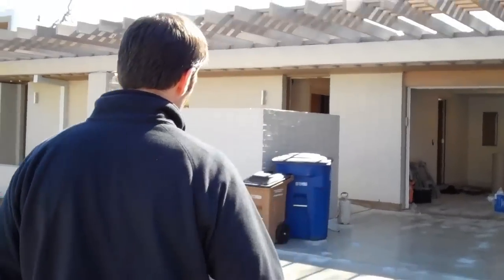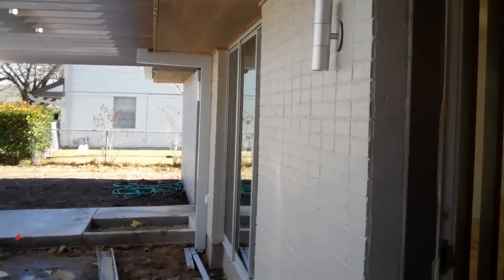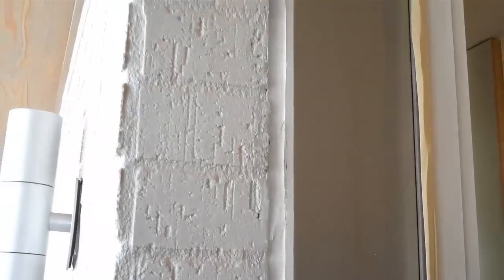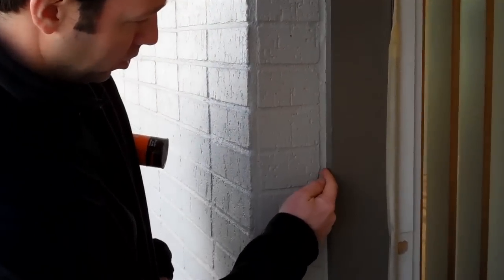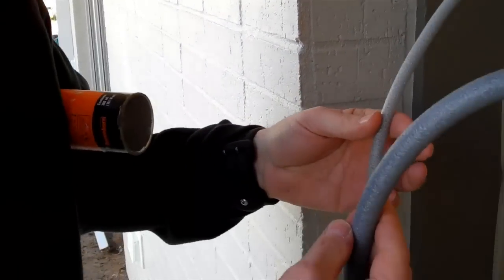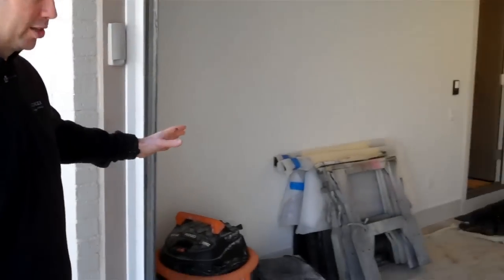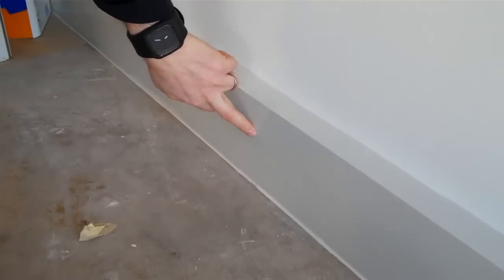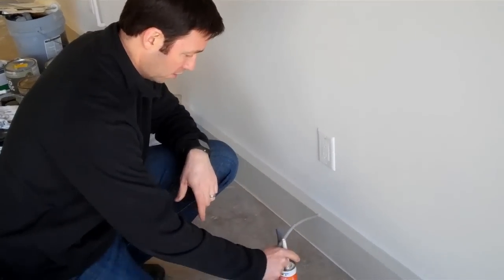Exterior Caulking for Longevity - NP1 Review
Whenever you use caulking on the outside of a house there is a potential for cracking.  In this video I'll show you the best practice way to caulk Masonry using NP1 caulk and backer rod.  Matt Risinger